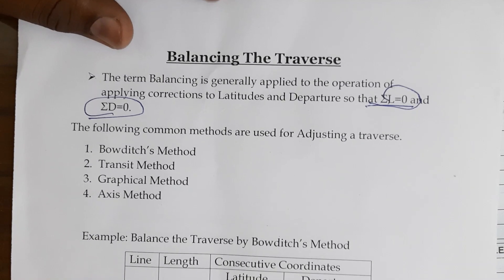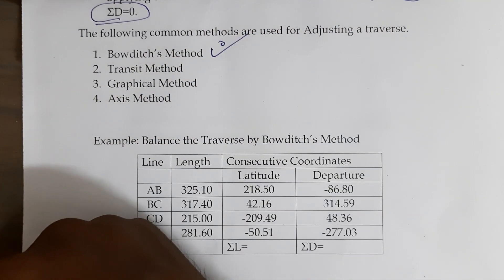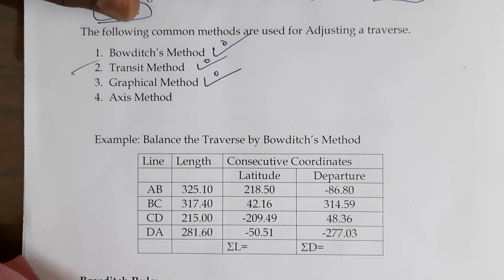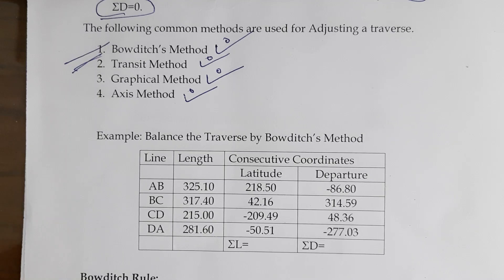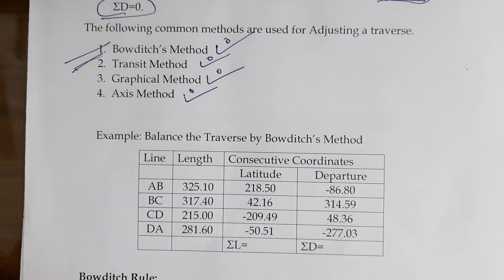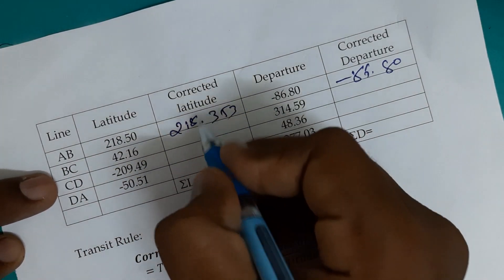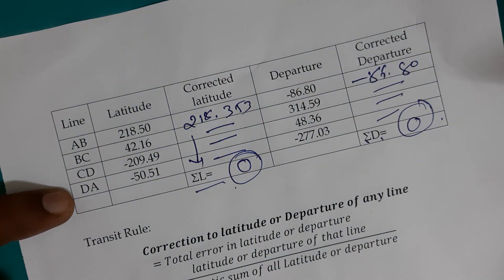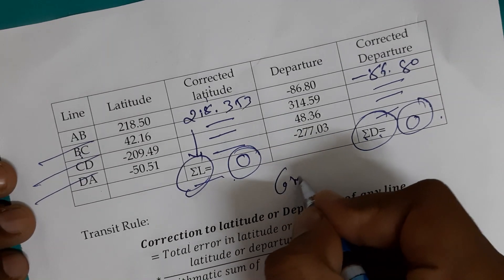Balancing the Traverse || Bowditch's Method